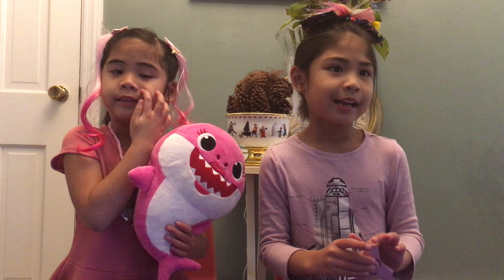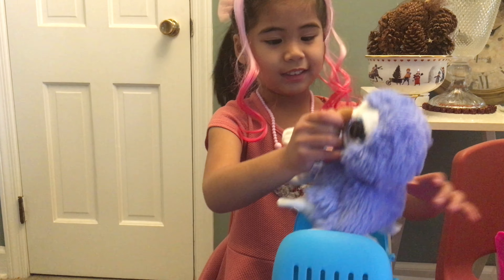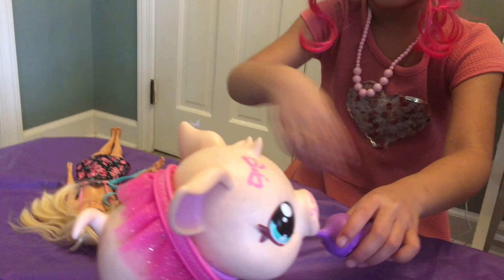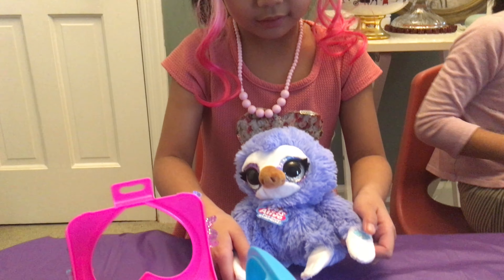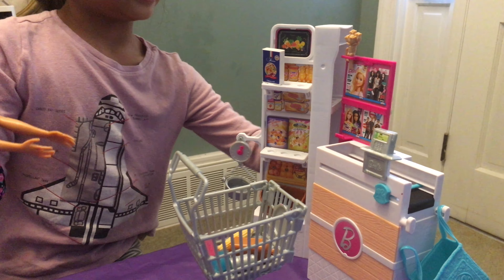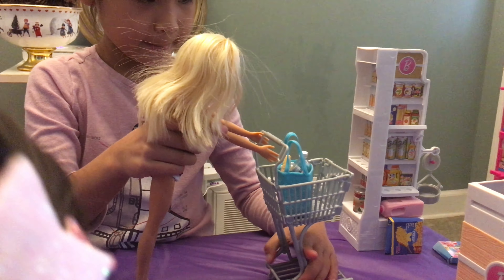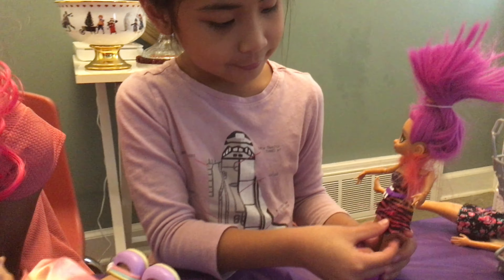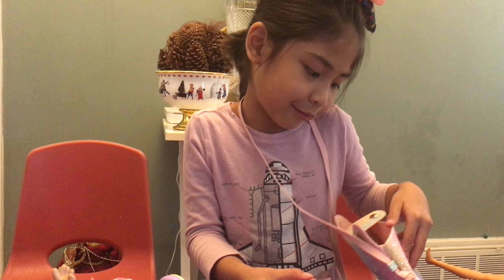Unboxing Pets Alive and other Toys : Play and Learn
This video features various Pets Alive Toys , Fidget spinner, Barbie Shopping cart and groceries